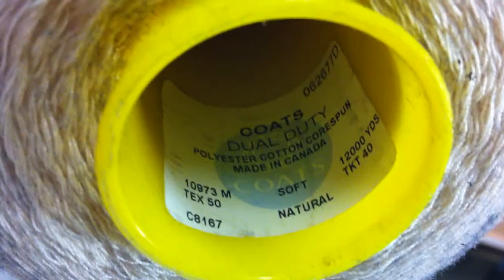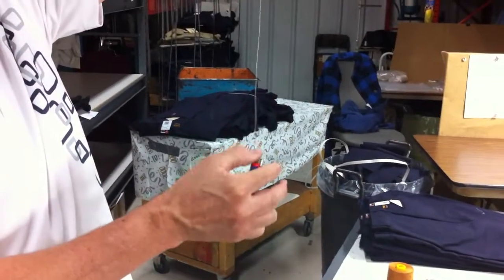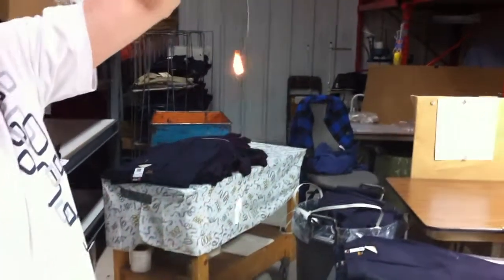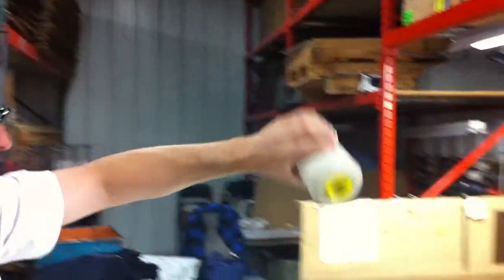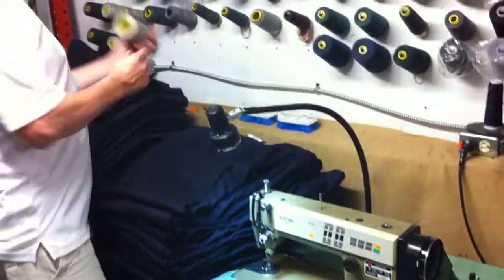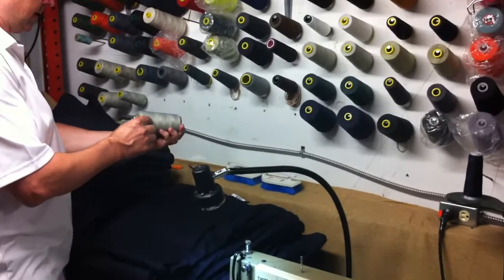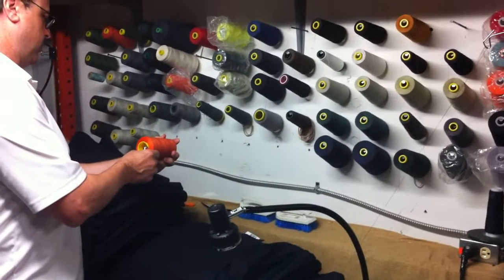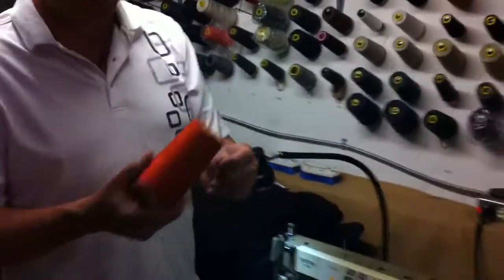Polycotton vs Nomex 1.MOV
Flame resistant thread vs a non flame-resistant polyester cotton thread.